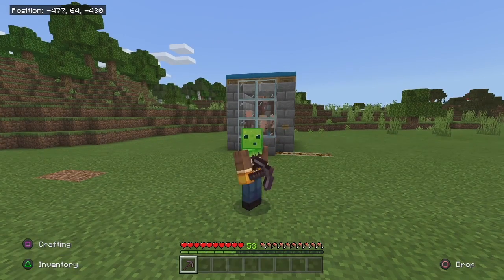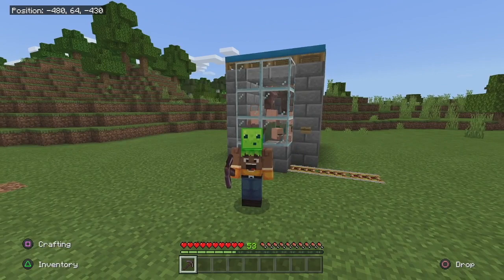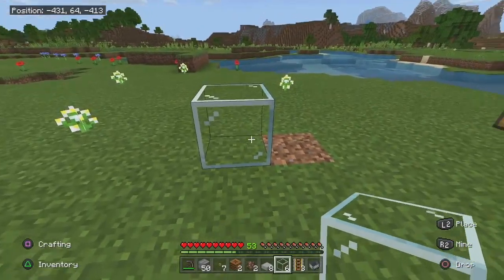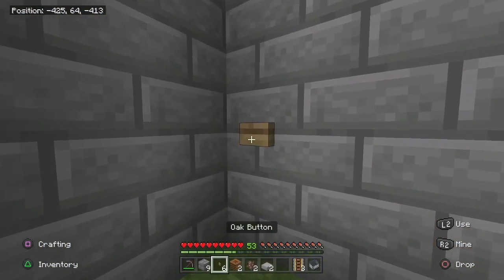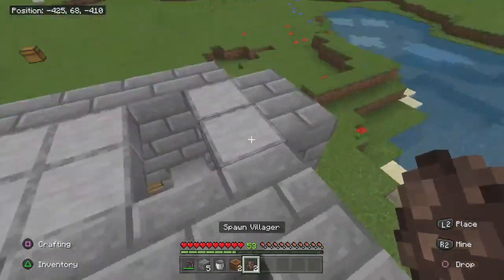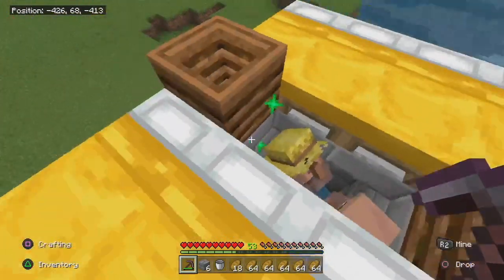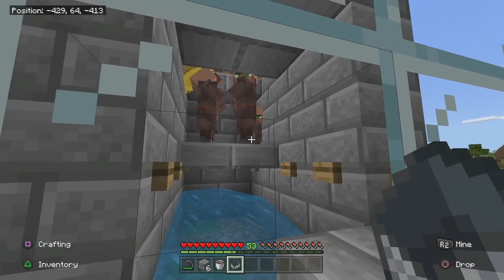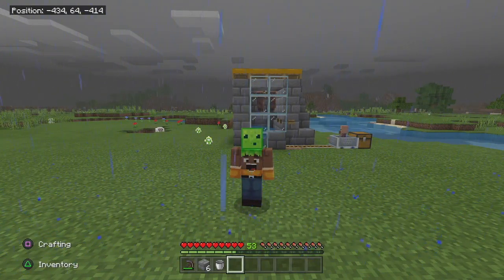Minecraft Bedrock - Minecraft Bedrock Village Breeder! "PS4, XBOX, MCPE, WINDOWS 10, SWITCH"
In today's Minecraft Bedrock tutorial we make a very simple and efficient villager breeder! This is a perfect Minecraft Bedrock Farm for your world!

► PSN Community - KIllFeed KF